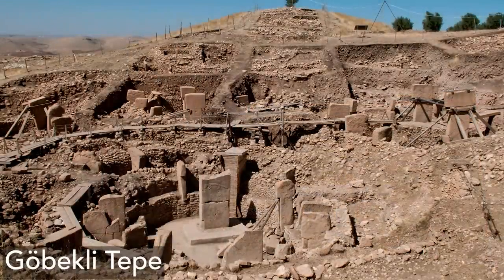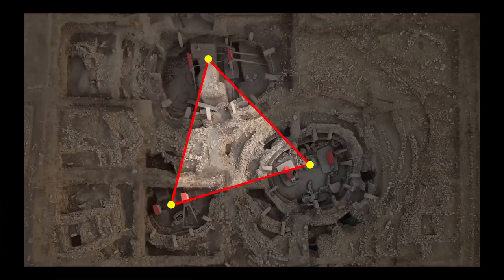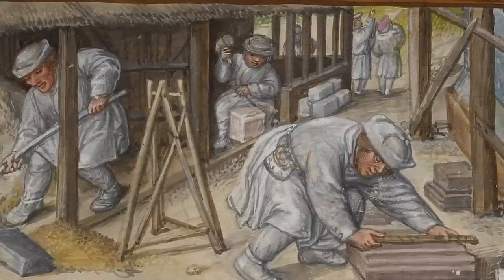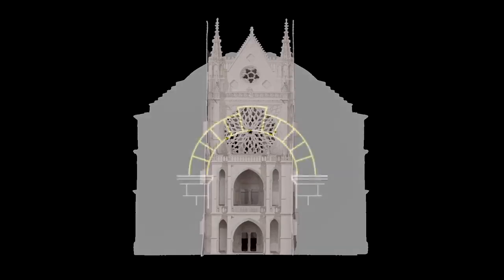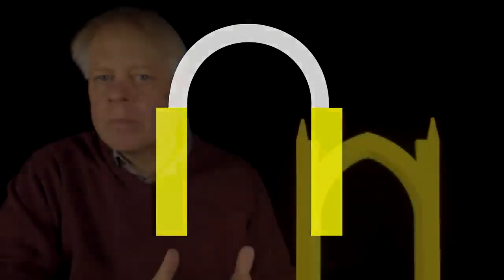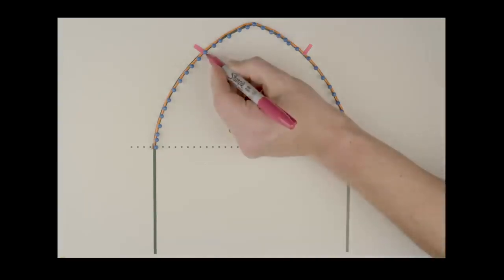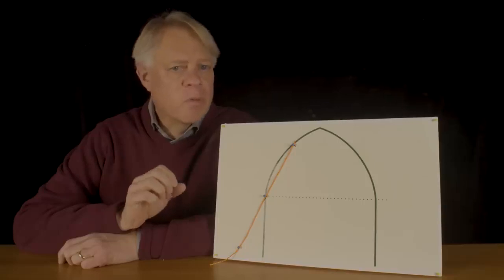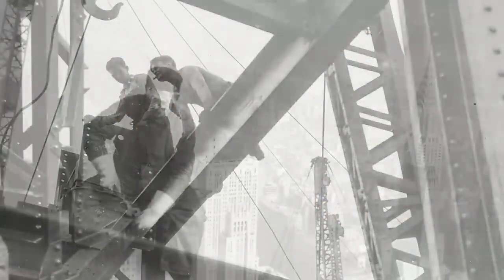Building a Cathedral without Science or Mathematics